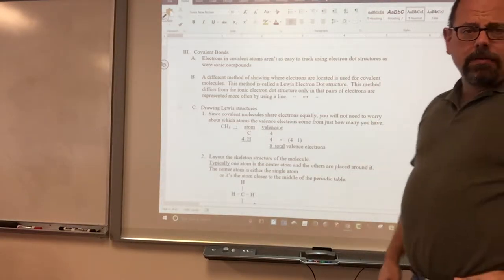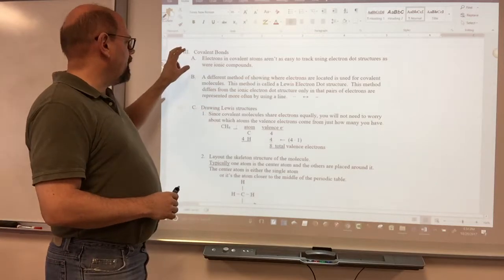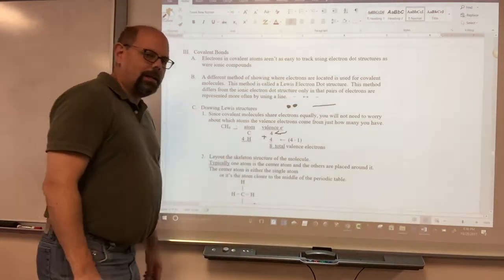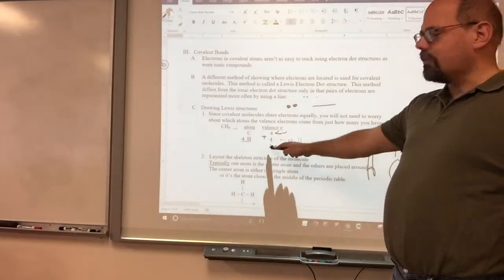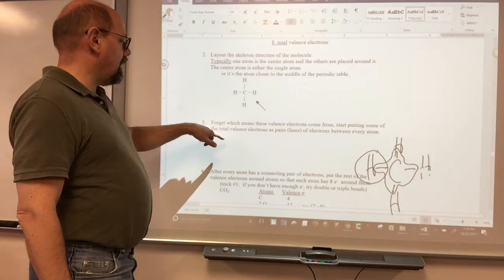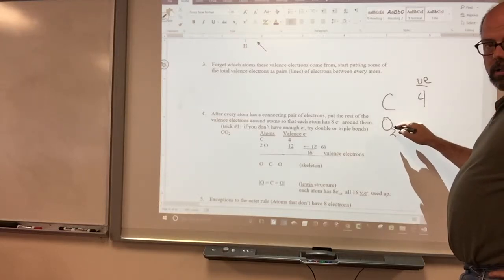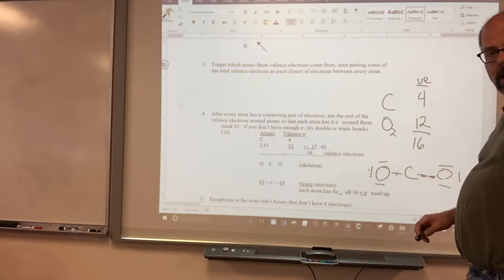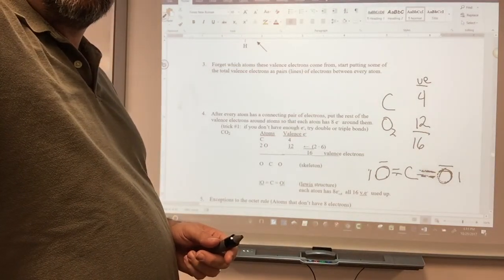19 Lewis line structures for covalent compounds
Covalent compounds occur between nonmetals because the two have comparable electronegativities.  (Have similar pull for electrons.)  Showing where the valence electrons are requires a little different approach.  The atoms all put their valence electrons into a pile and then work to make sure they all get enough electrons to fill their outer shells.  To speed the process up and show connections better, two dot's are shown as a single line.  This shows connections between atoms better.